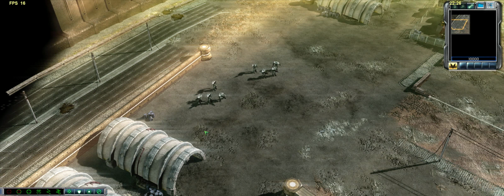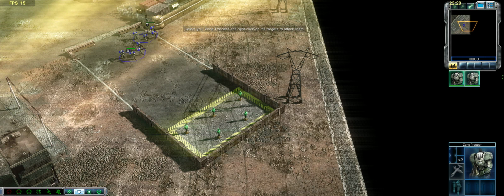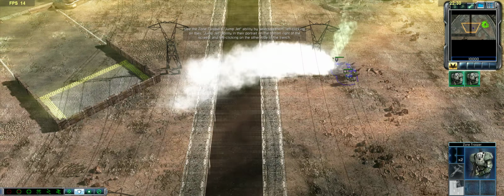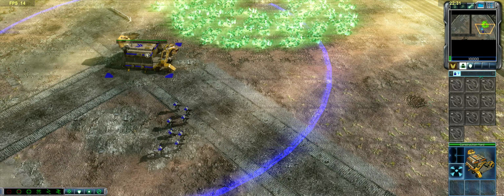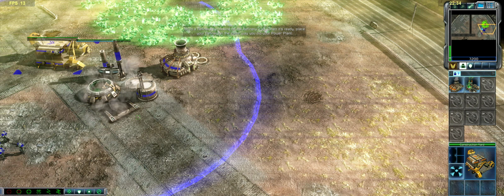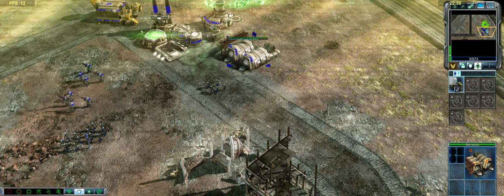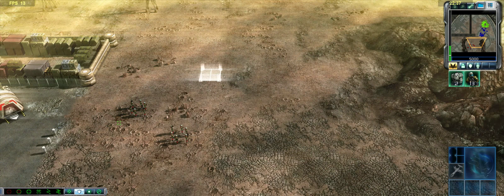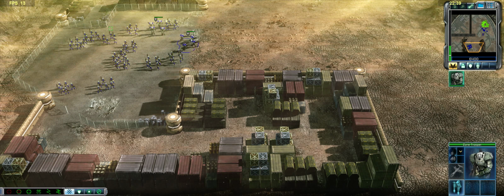Command and Conquer 3 - Tutorial at hi-res, dual-monitor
3200x1200 video of the Command and Conquer 3: Tiberium Wars Tutorial.

Using WinXP Pro, and a HD4870 ATI videocard with 2 monitors, at 1600x1200 resoluton each. Video made using XFire.